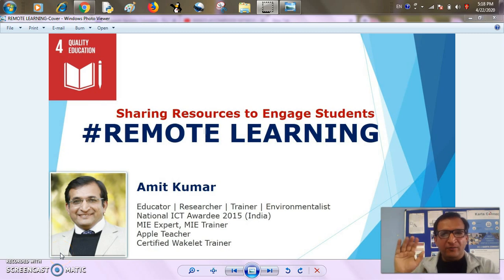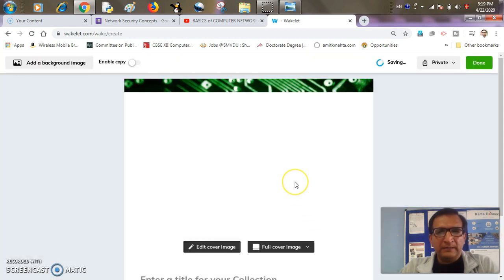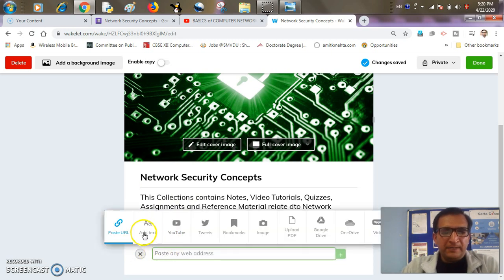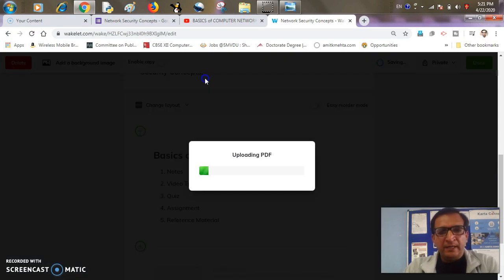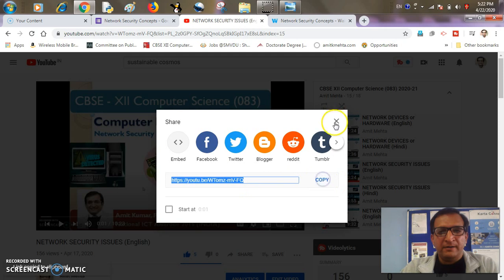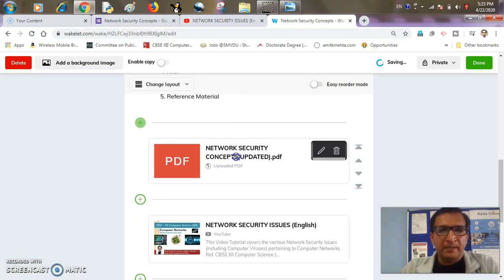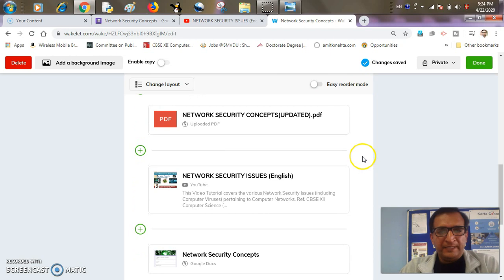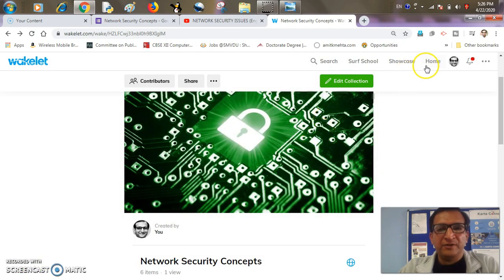Sharing Resources with Students using Wakelet | Remote Learning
In this Tutorial you will learn:
How can you use Wakelet to share Educational resources with Students using Wakelet. Various Resources can be shared through single Web Link with the students. Simple and Easy way to engage students.